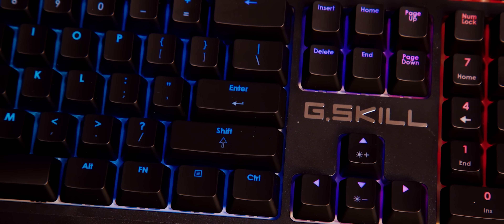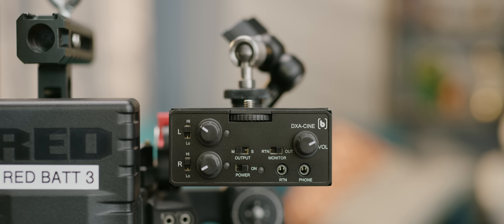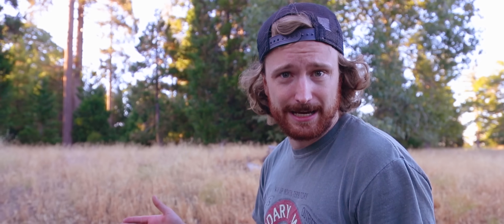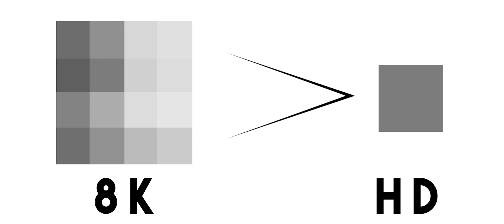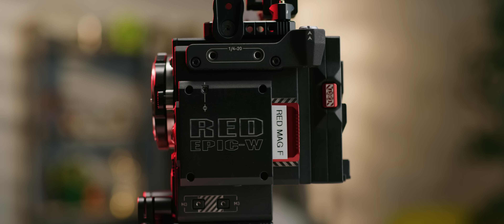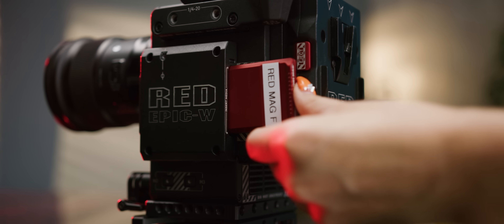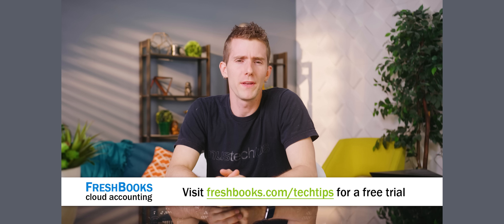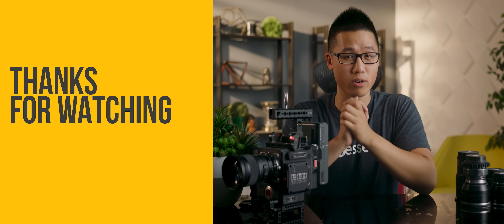The REAL Reason we spent $140,000 on 8K Cameras - ft Corridor Digital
Why on earth does a YOUTUBE CHANNEL need to spend $140,000 on CINEMA cameras? Brandon explains...